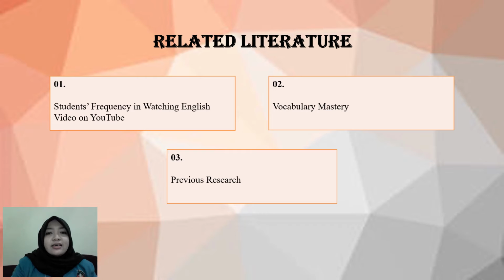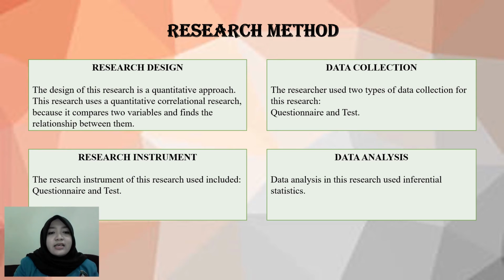FINAL EXAMINATION OF INTRODUCTION TO THESIS WRITING - ALVIAZHARI PUTRI KUSWARDHANI (17020230027)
Hi everyone,
Here is my presentation video to fulfill the Final Assignment of Introduction to Thesis Writing Subject. (Quantitative Research).
The title of my thesis is "THE INTERRELATIONSHIP BETWEEN STUDENTS' FREQUENCY IN WATCHING ENGLISH VIDEO ON YOUTUBE AND VOCABULARY MASTERY."

This is my entry to the INTRODUCTIONTOTHESISWRITINGFinalAssignment2021

Name : Alviazhari Putri Kuswardhani
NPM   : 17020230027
Class  : FKIP A1 Semester 7

Islamic University of Kadiri, Kediri
Faculty of Teacher Training and Education
English Department